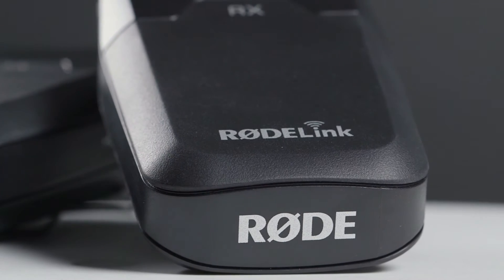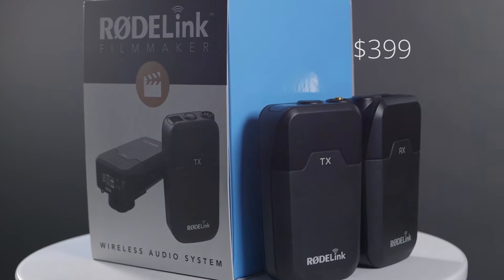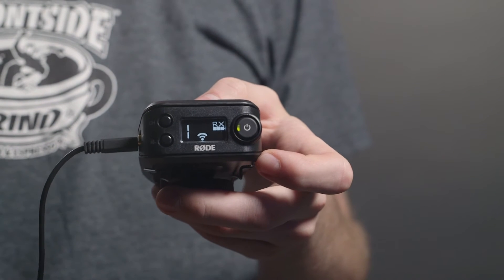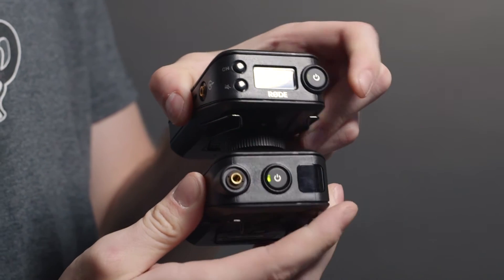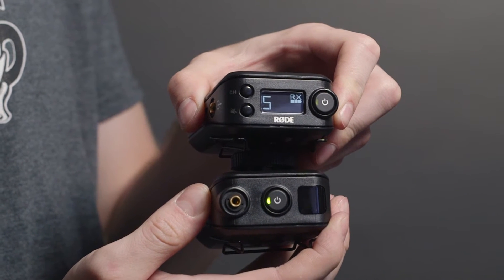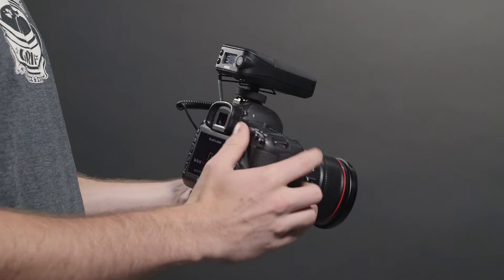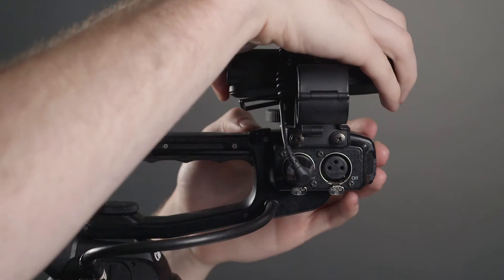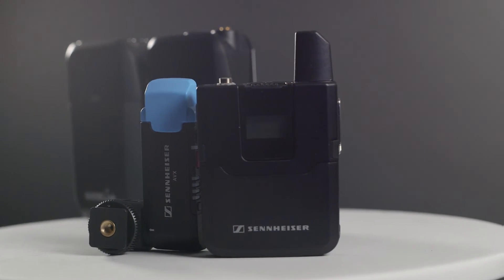RODE Link Wireless Lav Filmmaker Kit: First Look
In this video we take a look at the new wireless microphone from RODE Microphones.

The RODElink Filmmaker Kit is a high quality competitive lavalier system for all kinds of creatives.

if you want more information on the Rode Filmmaker Kit go